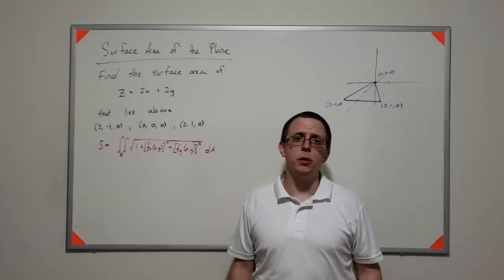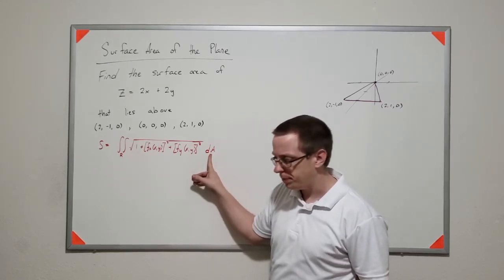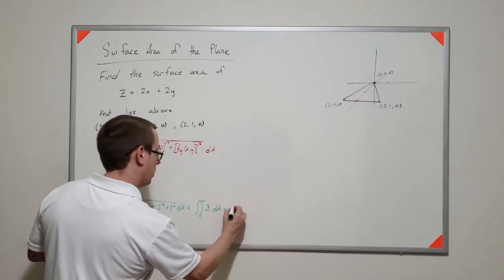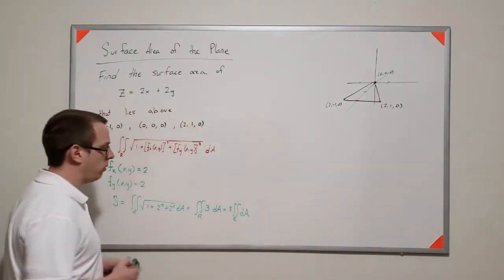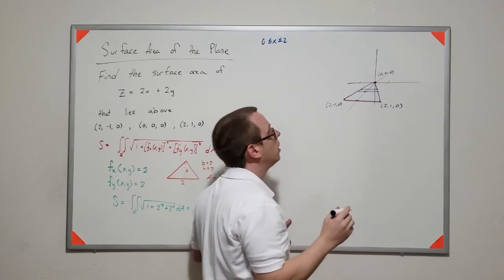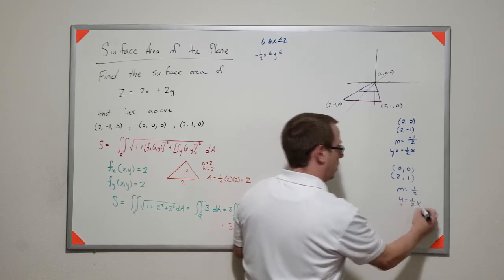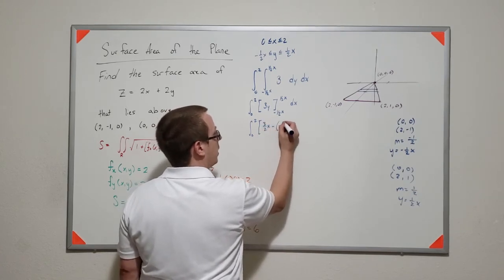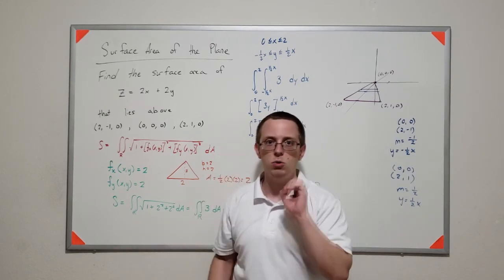14.05.03 Surface Area of a Plane